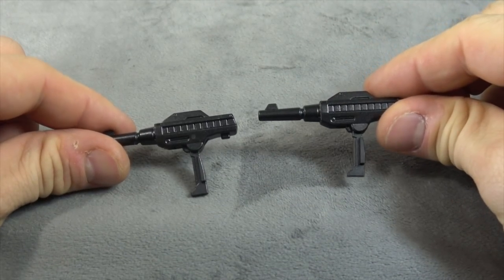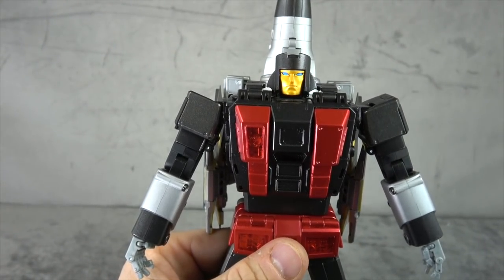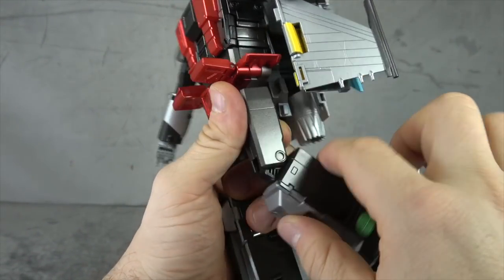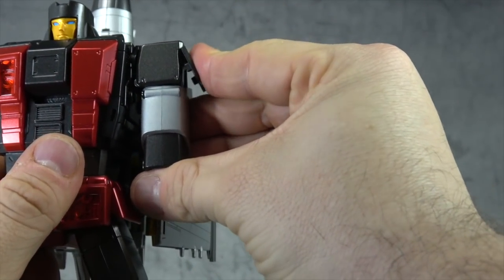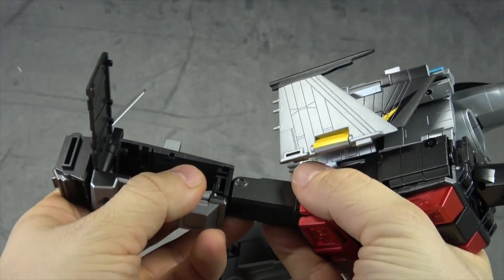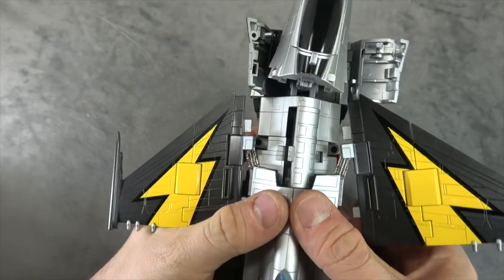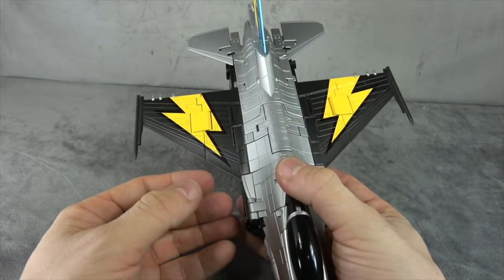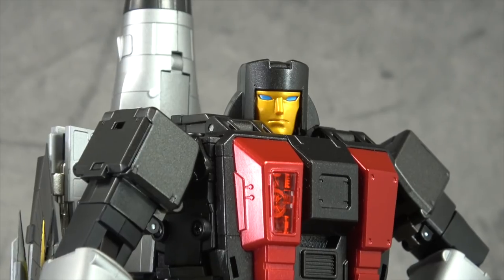Fanstoys Goose (Skydive)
Fanstoys GOOSE is available by emailing
tell him Skully sent ya

This is a review of Fanstoys Goose (Skydive).  where we take a look at the figure, accessories, and talk about the transformation.

Thanks Again!!!